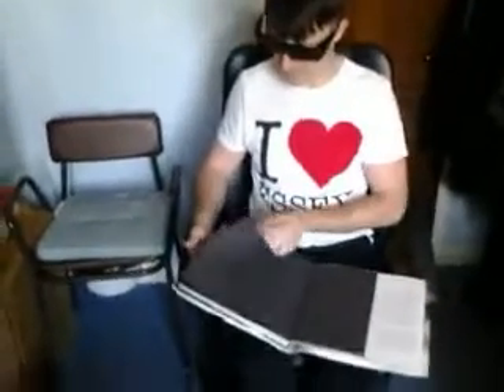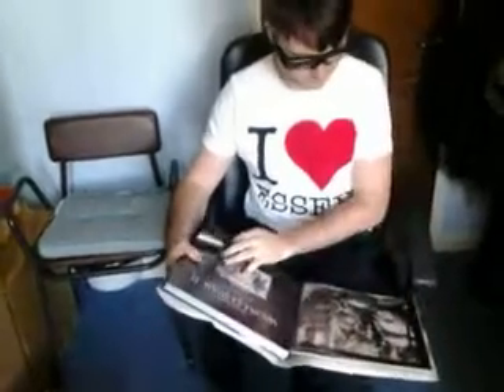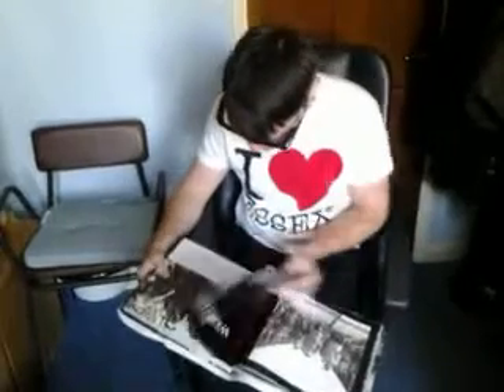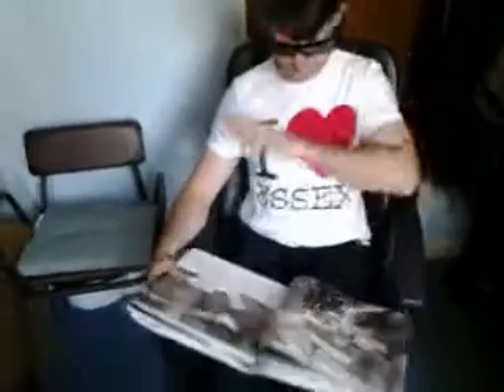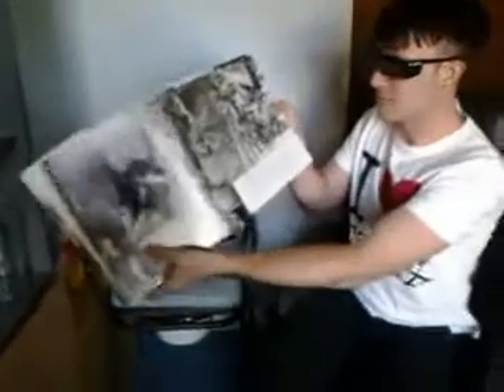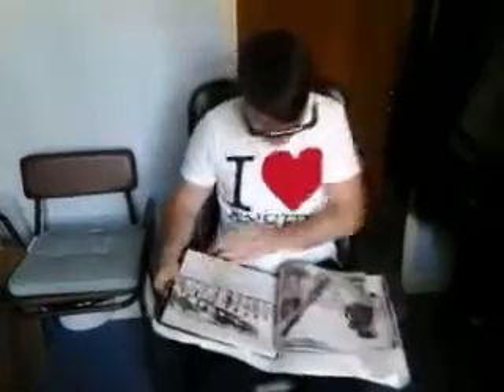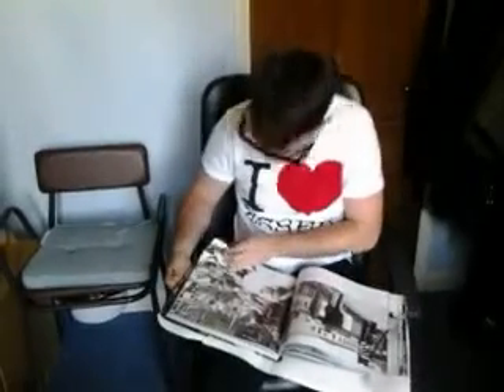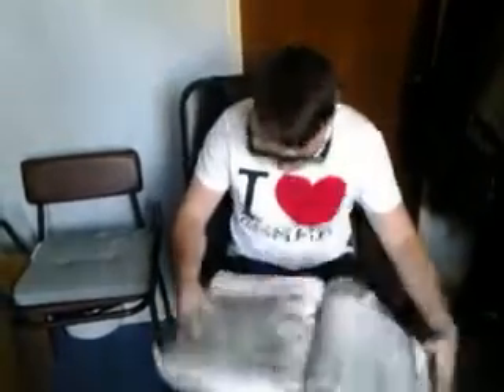WORLD WAR II IN 3D!!!!!!!!!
Me reviewing the first 3D book! See the incredible natzi parades, though be warned, some of the graphic imagery may be a little too violent for some. and yes, I do really love essex :)